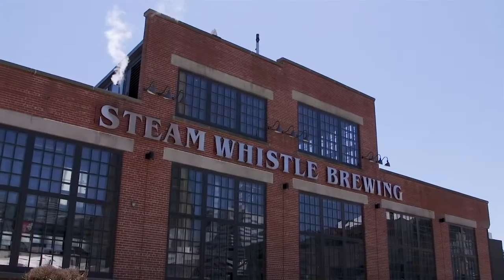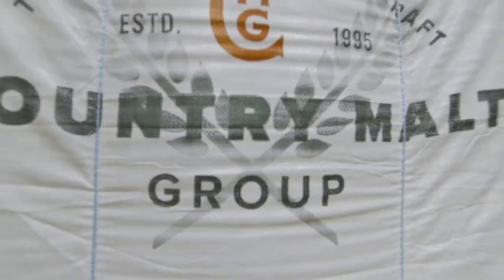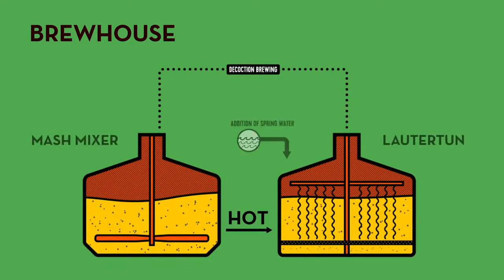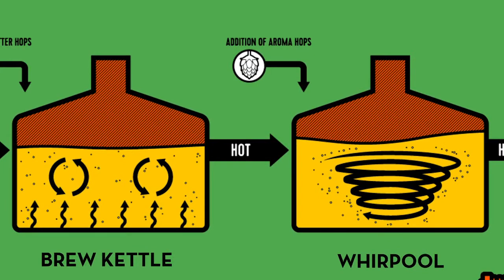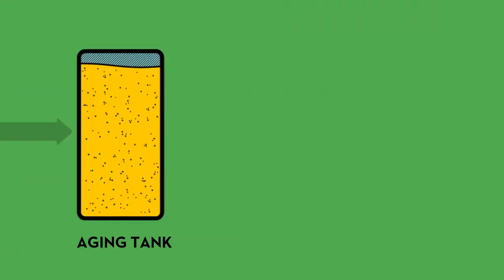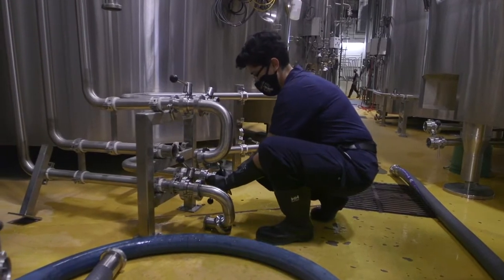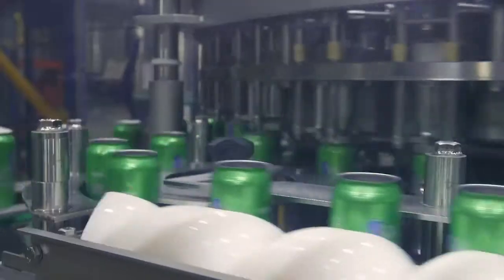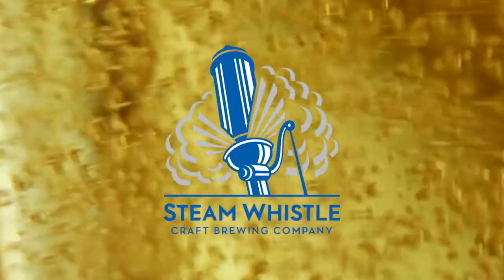Beer Making Video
Erica from Steamwhistle explains the brewing process for the beers made at Steamwhistle